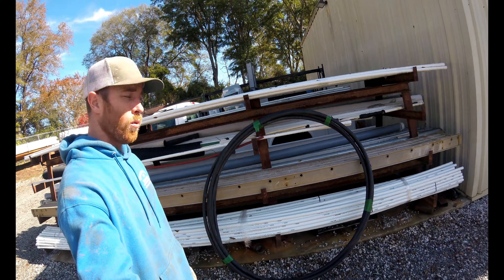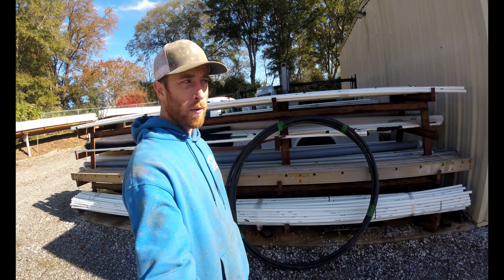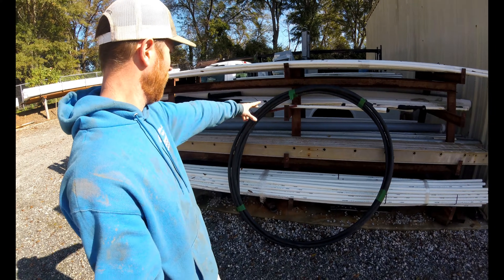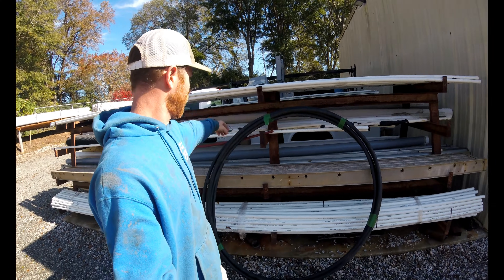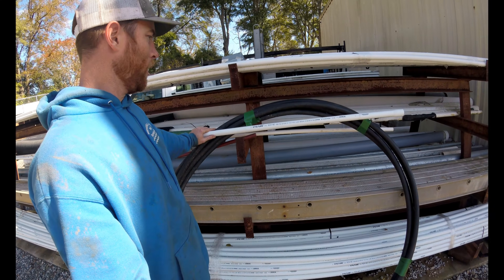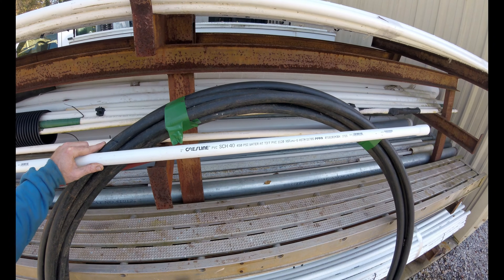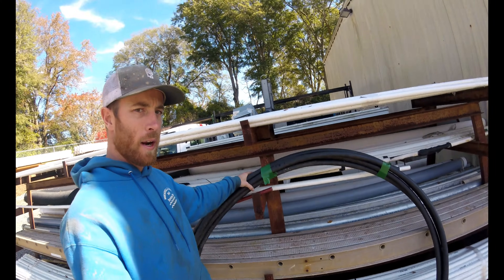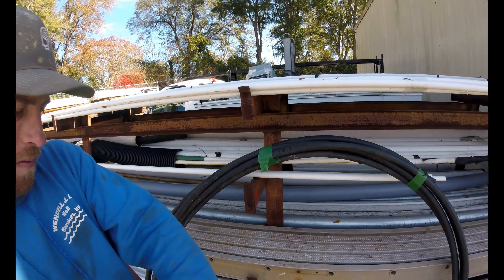How to Install a Water Line: What Material Should I Buy to Install Underground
In this video, we do a quick comparison of three popular materials that are commonly used for a residential water line: PEX, black poly roll pipe, and Schedule 40 PVC. I go over pressure ratings of each, capacities of each, and which material we recommend to use when installing a new water line.